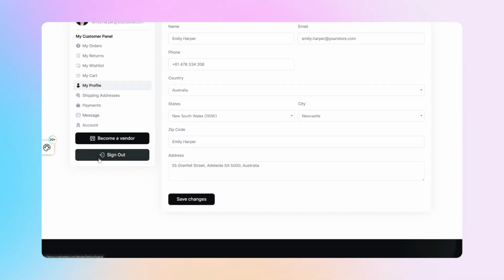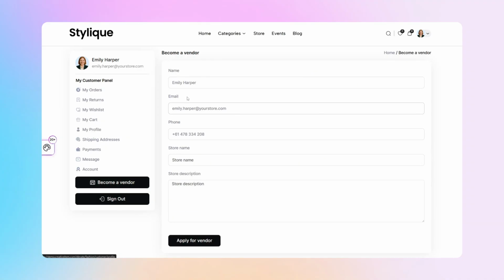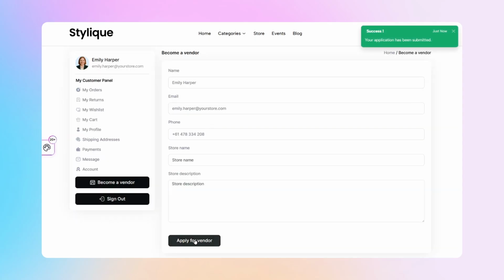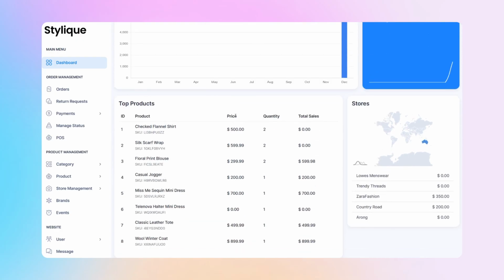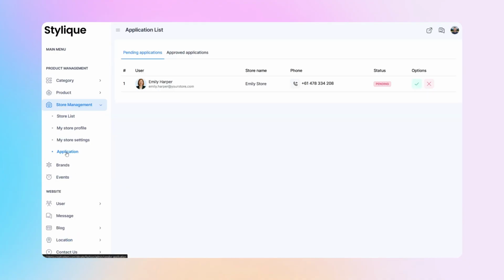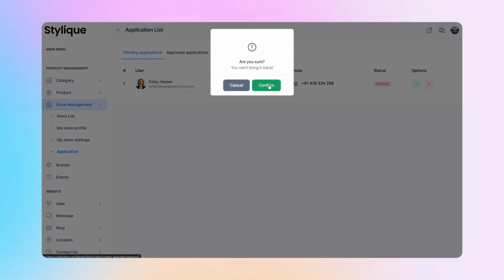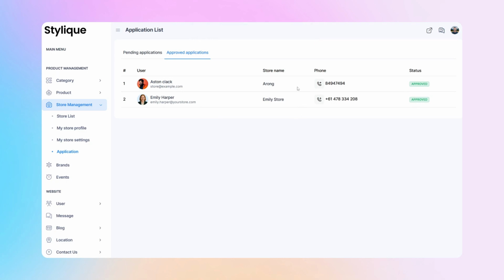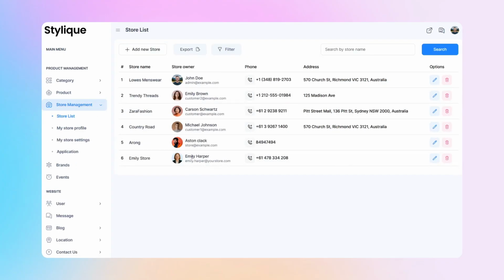How to Become a Vendor in Elevate | Laravel Ecommerce & Multivendor Marketplace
In this video, we explore how to become a vendor in Elevate – Laravel Ecommerce & Multivendor Marketplace step by step.

Any registered customer can easily launch their own store within seconds. From the customer dashboard, simply click the “Become a Vendor” button, enter a unique store name, write a compelling description, and submit the application.

We also walk through the Admin perspective, where vendor applications appear instantly in the Application submenu. Admins have full control to approve or reject vendor requests. Once approved, the store moves to the Approved Applications section, and the vendor is ready to start selling.